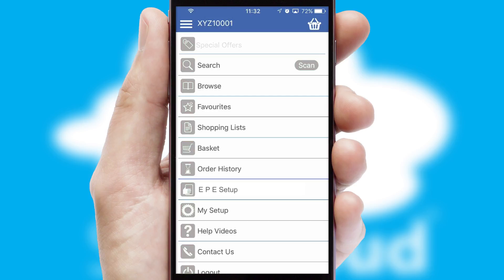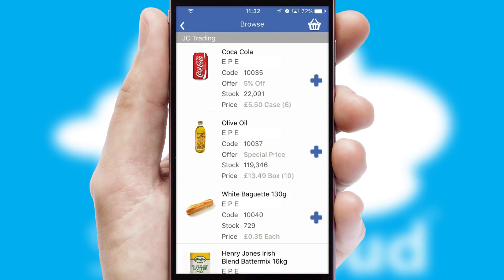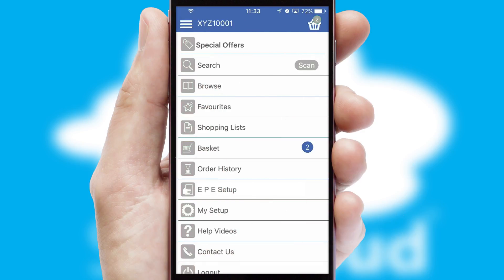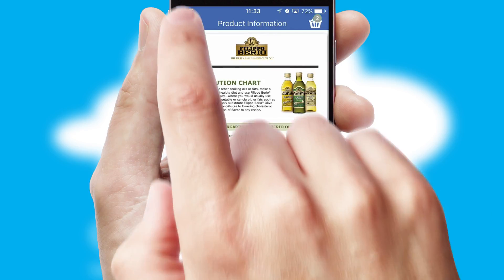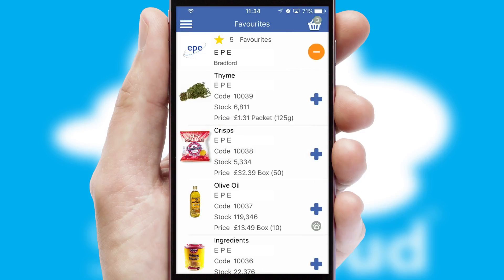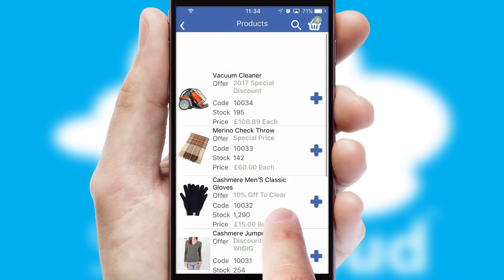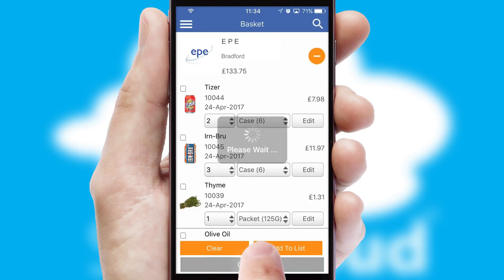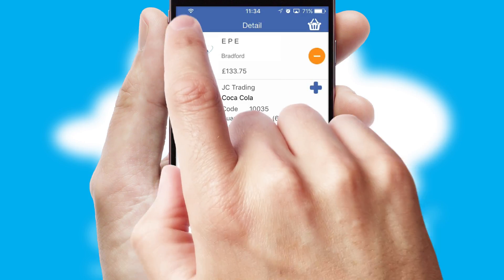E P E International - Mobile App Preview - EPE7647W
This is a preview of what a mobile ordering app designed for E P E International and powered by SwiftCloud could look like. This video has been prepared specifically for the team at E P E International and not for general marketing purposes.